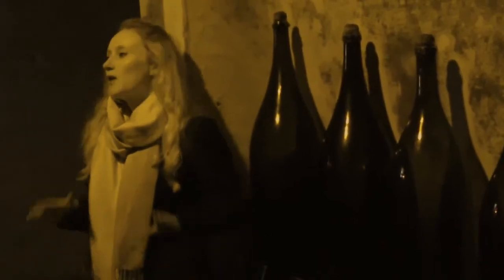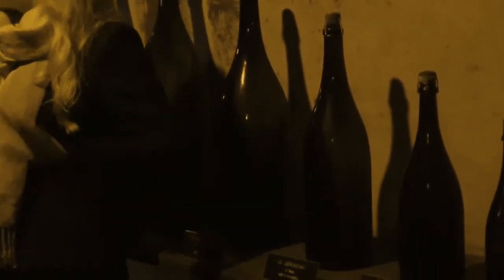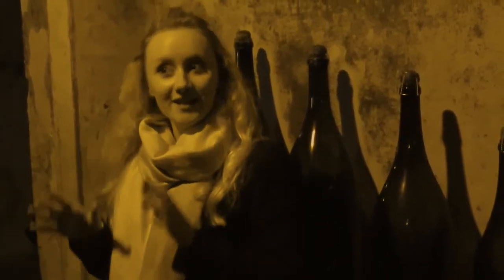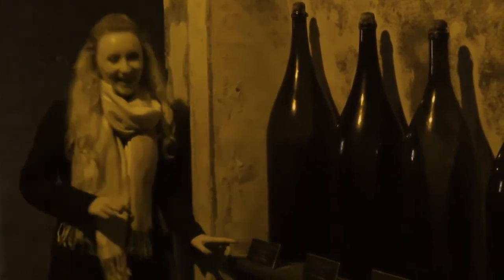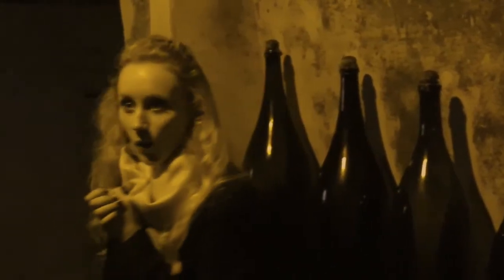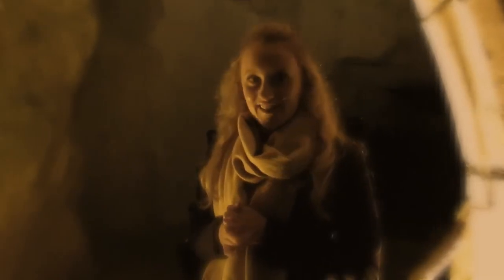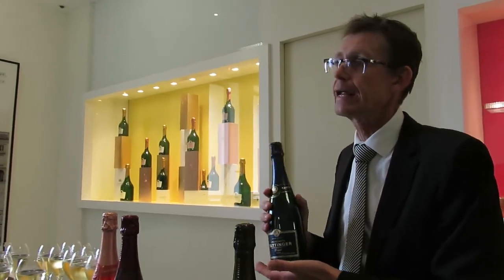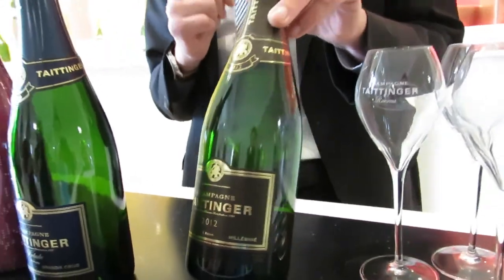Taittinger Reims Champagne tour - Paris, France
Champagne Tour of Taittinger Cellars in Reims.  The guide was not only beautiful but an eloquent orator and clearly answered questions. The champagne was wonderful.  I tasted several.  My favorite was the 2012 vintage bottle which I had the good fortune to bring home to Cusco.  If you love champagne like I do I hope you get to experience this amazing and exquisite champagne from Taittinger in Reims, France

p.p1 {margin: 0.0px 0.0px 0.0px 0.0px; font: 58.0px 'Gill Sans'; color: ffffff; -webkit-text-stroke: #010000}
span.s1 {font-kerning: none; text-shadow: 0.3px 5.0px 5.3px rgba(105, 105, 105, 0.59)}